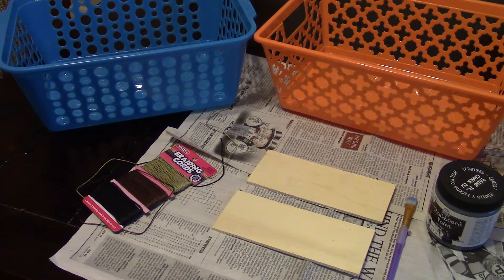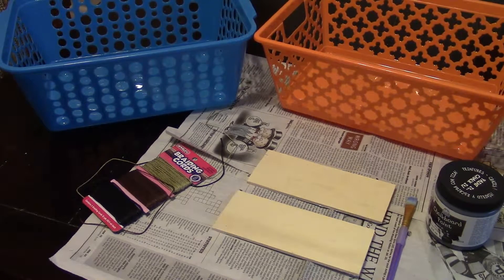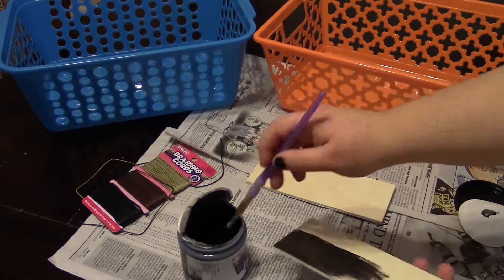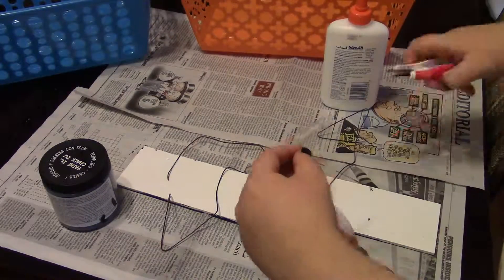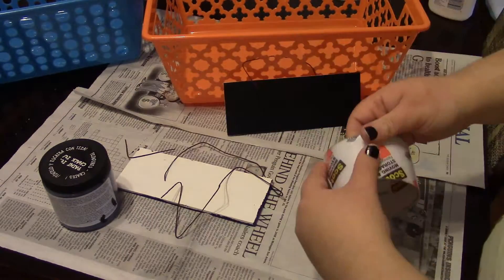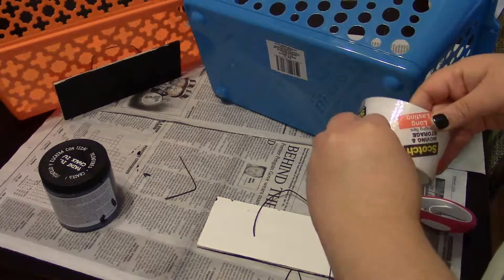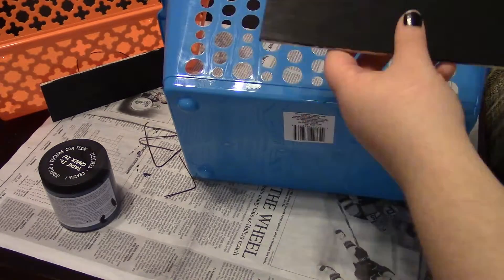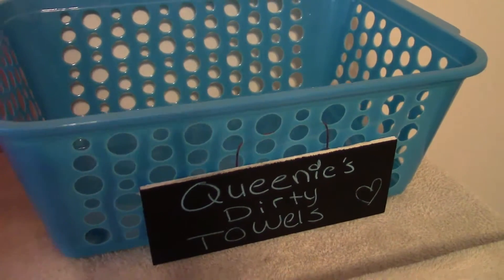Chalkboard Label Baskets - Make Your Own for Cheap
Cost for this project  :

Baskets, $1 each from local dollar store
Rope, $1 from local dollar store
Chalkboard paint, about $3 from local craft store
2 pieces of wood, $1 each from local craft store

Total  :   Roughly $8.00 !

Follow my parrots on Instagram @Parrot_Sir_William